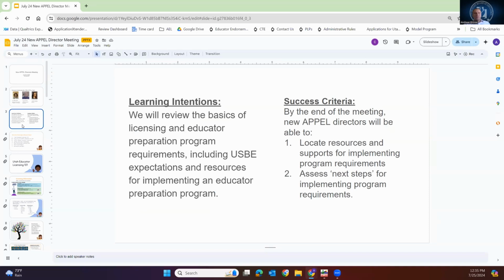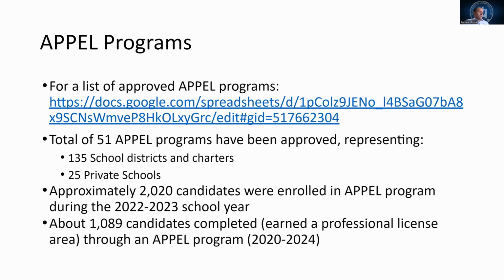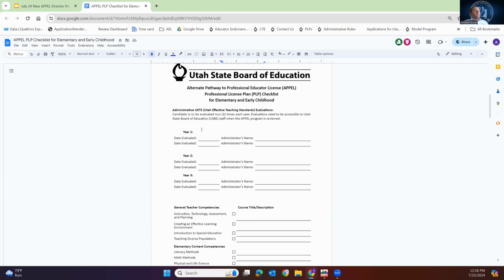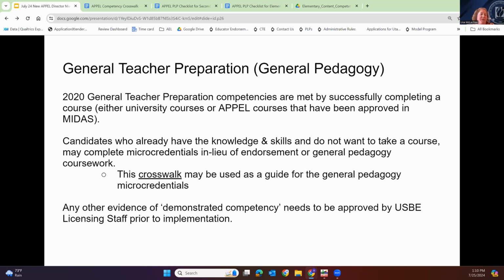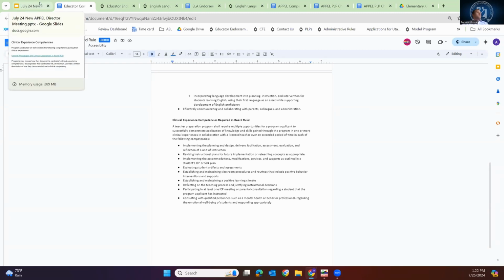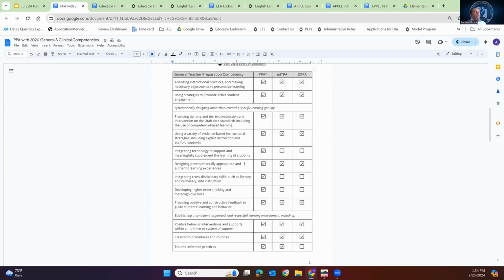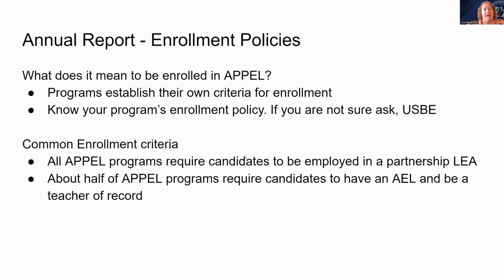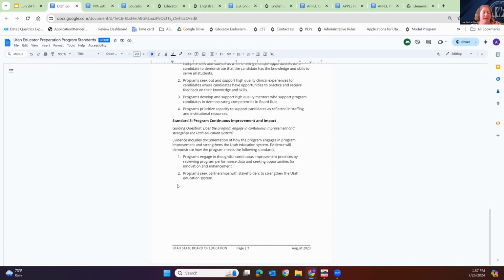20240725 APPEL Directors Meeting Drafted by LP